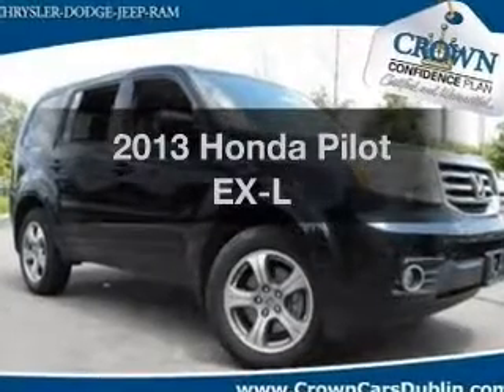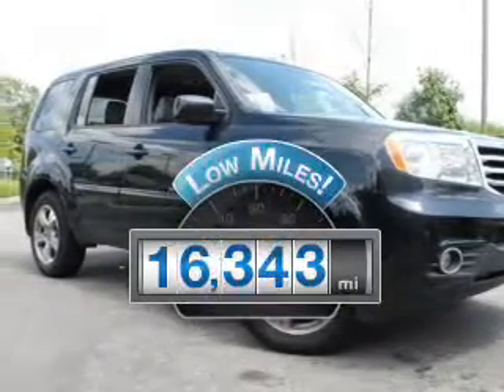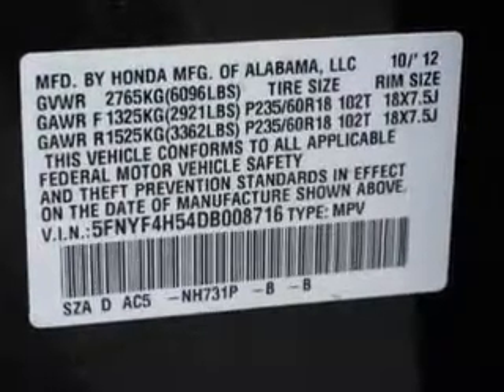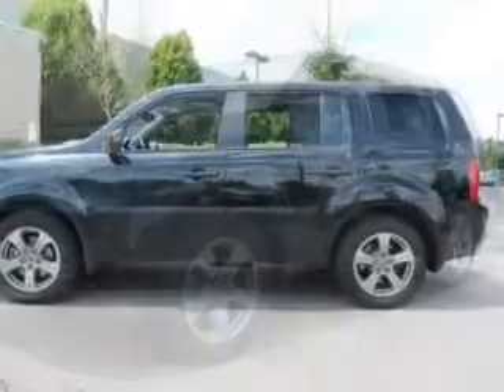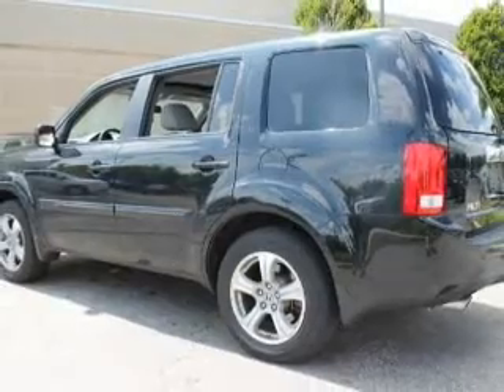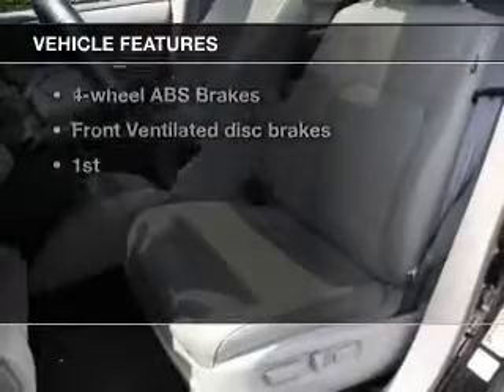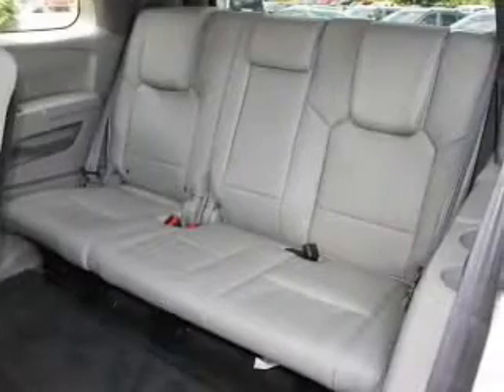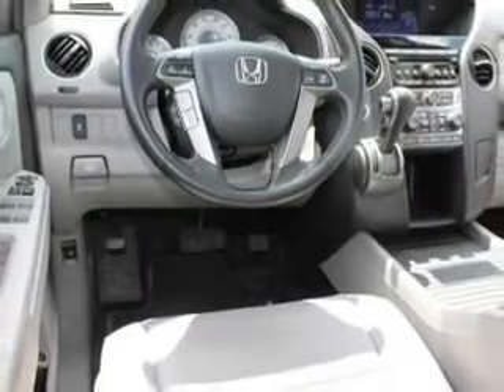2013 Honda Pilot - Columbus OH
Year: 2013
Make: Honda
Model: Pilot
Trim: EX-L
Engine: 3.5 liter 6 cylinder 24 valve
Transmission: 5-Speed Automatic
Color: Crystal Black Pearl
Mileage: 16343
Address:
6350 Perimeter Loop Rd